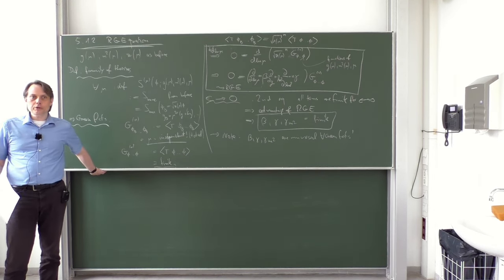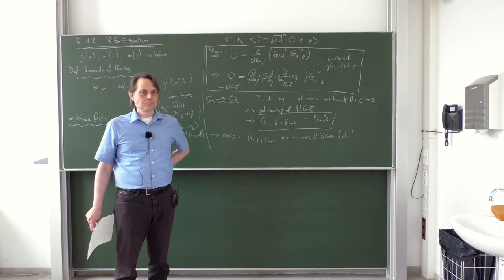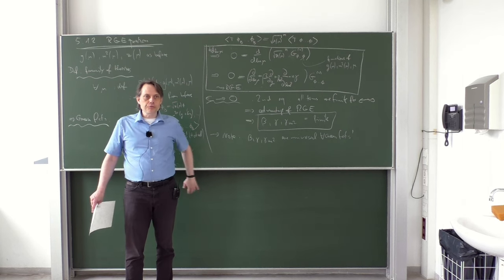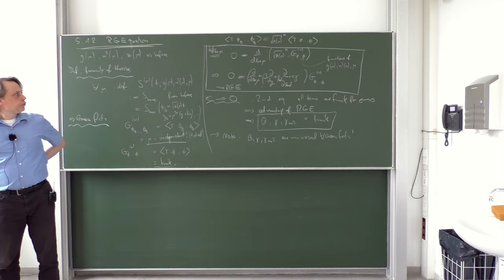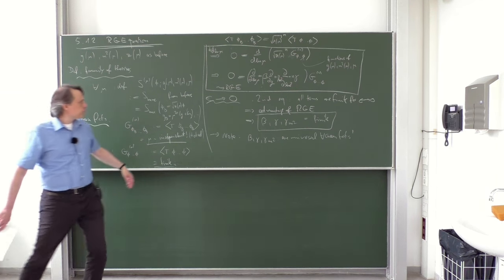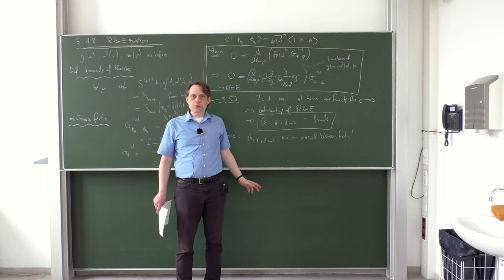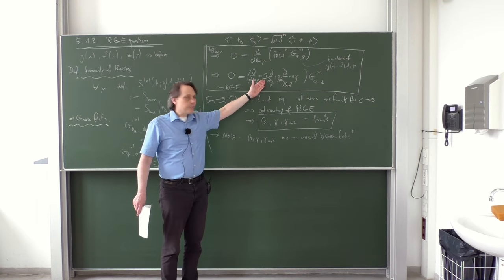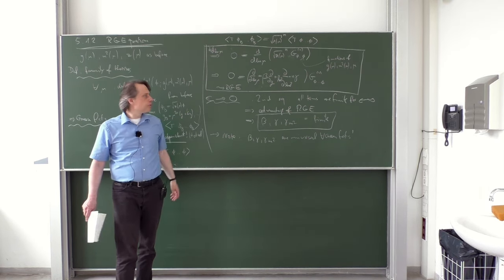Lec. 12 - Effective Field Theory and Renormalization Group (summer 2024) · TU Dresden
Twelfth lecture on Effective Field Theory and Renormalization Group as part of the masters specialization program in Theoretical/Particle Physics given by Prof. Dr. Dominik Stöckinger at TU Dresden in the summer term of 2024.

Contents:
0:00:10 – 3.2.5 Comments
0:12:44 – 3.3 Technical Details
0:13:00 – 3.3.1 Single-scale integrals in Dreg
0:44:25 – 3.3.2 Two-scale integrals
0:50:45 – 3.4 Reformulations of MoR
0:51:05 – 3.4.1 Path Integral